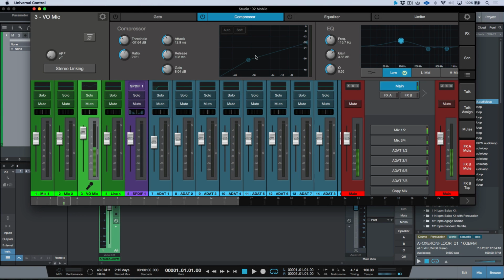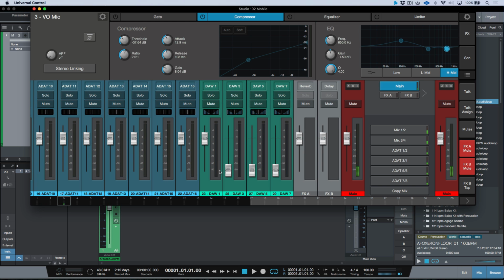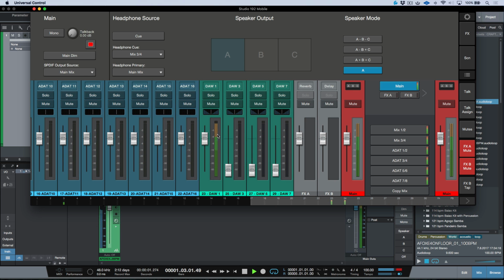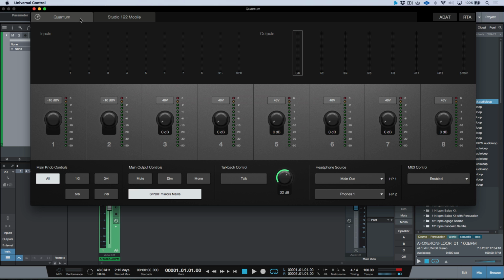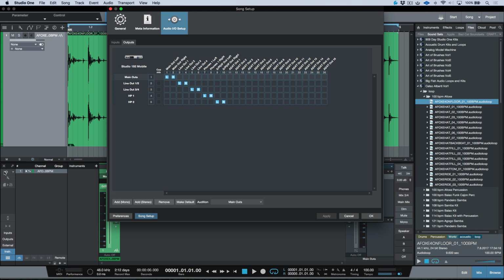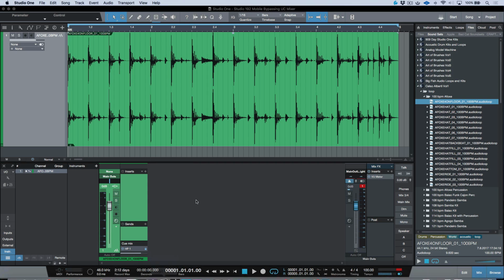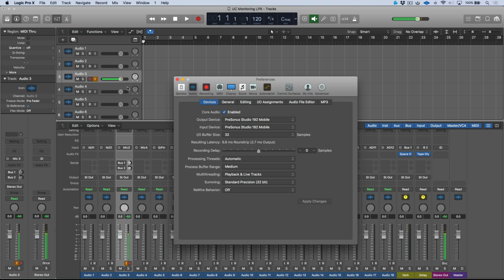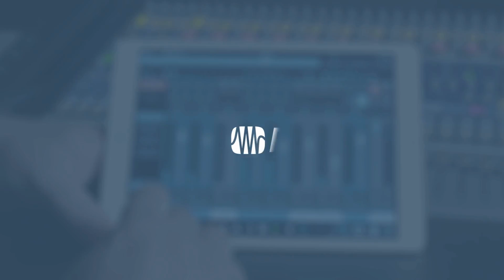Bypassing The Universal Control Mixer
Here's how to bypass the Universal Control mixer in both Studio One and Logic when using the Studio 192 or Studio 192 Mobile so you can wrangle all of your monitor mixing in software.